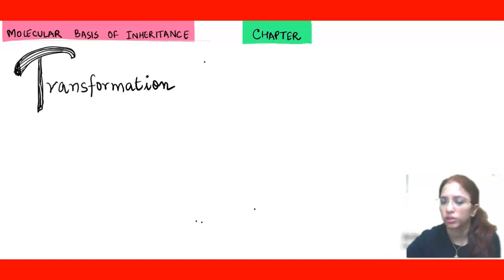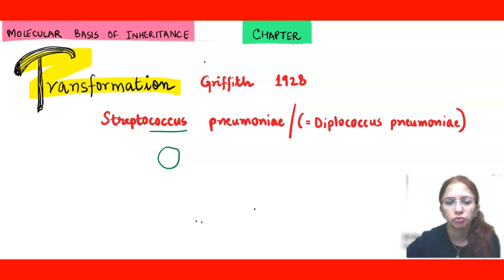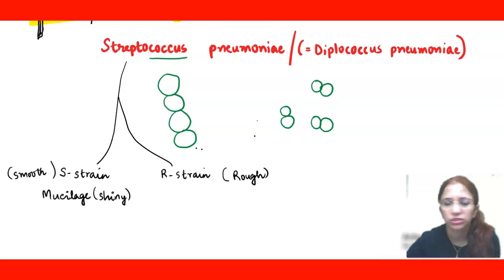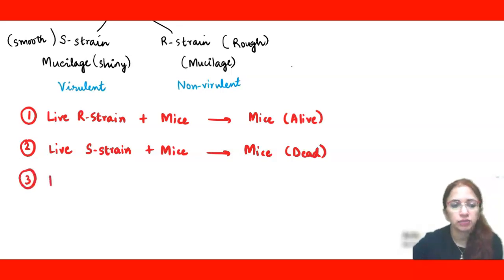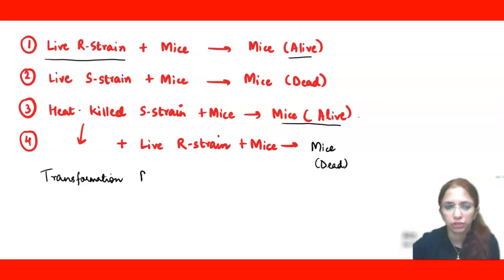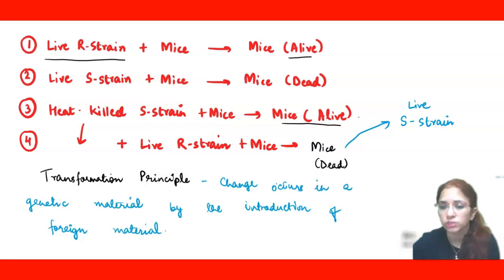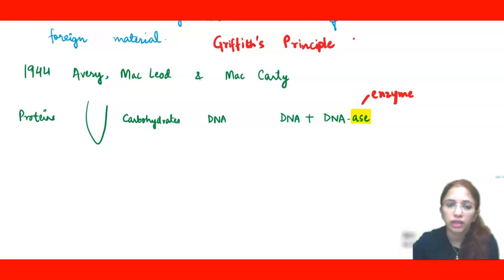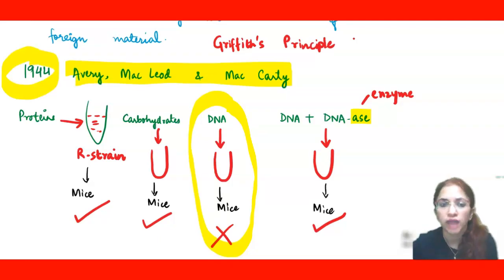Transformation Experiment by Griffith I Molecular Basis of Inheritance I Chapter 6 I Class 12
In this video, I have explained Transformation Principle of chapter 6. It is a part of sixth chapter of grade 12 Biology. The name of the chapter is MOLECULAR BASIS OF INHERITANCE.

LINKS:
Chapter 1: Reproduction in Organisms